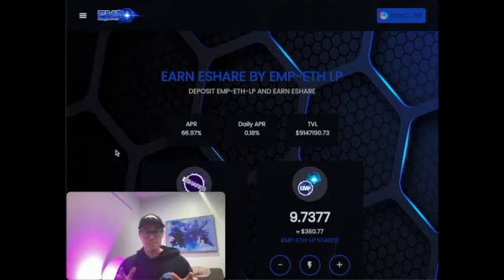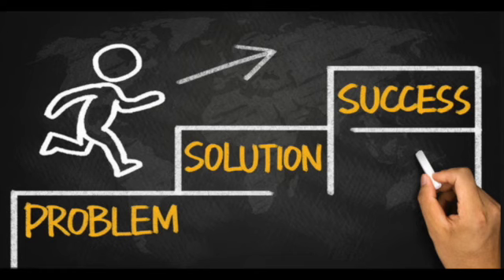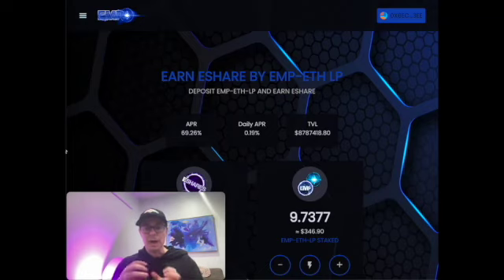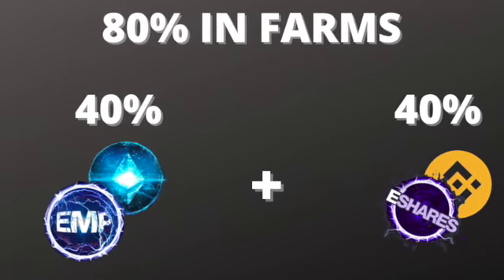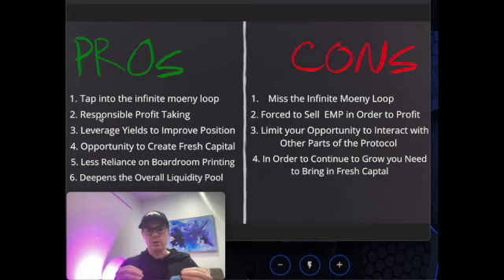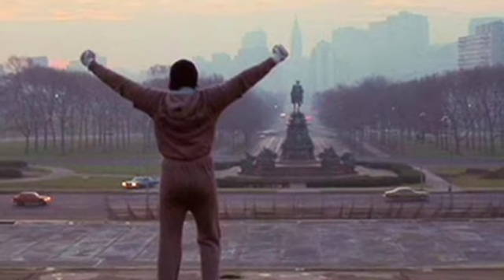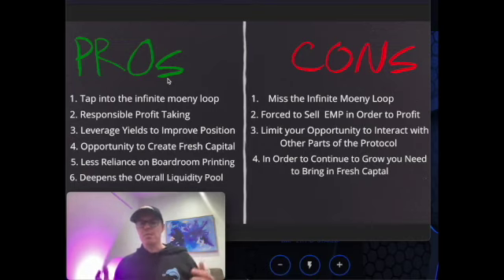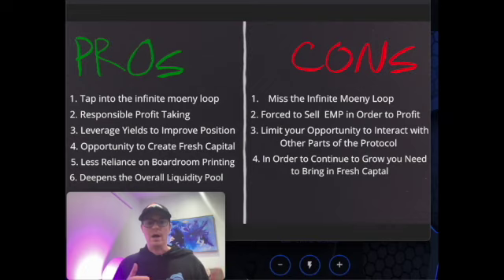Balance is a KEY Component to Success in EMP Money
In this video I cover how critical it is to have your assets well balanced in order to achieve long term successes in the EMP Money Protocol.

We take a deep dive into some of the mistake that you can make and how you can dig yourself out of them.